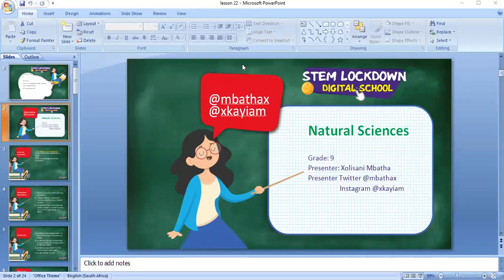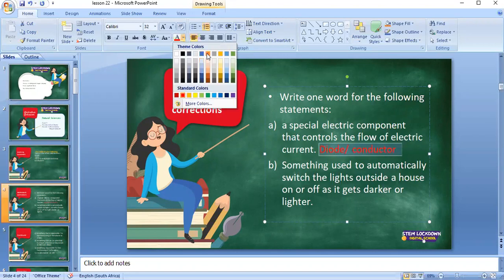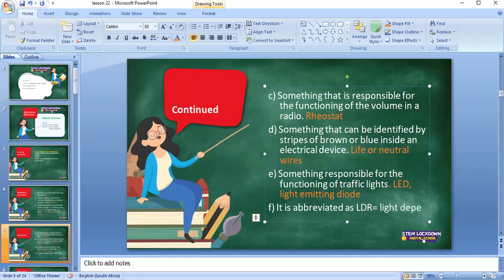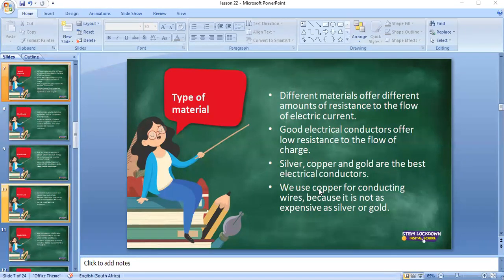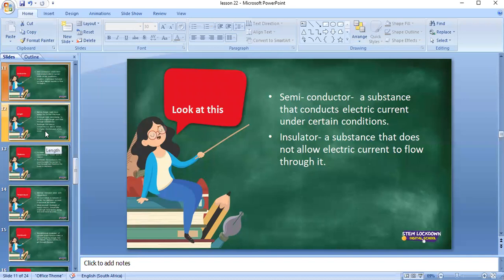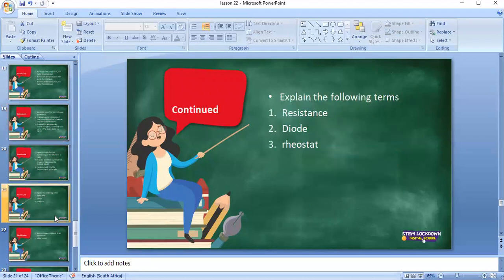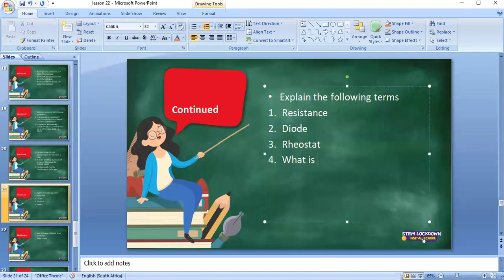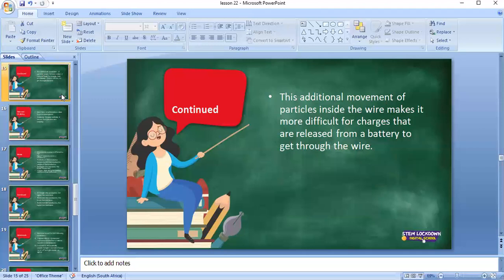Grade 9 Natural Science 21 May 2020